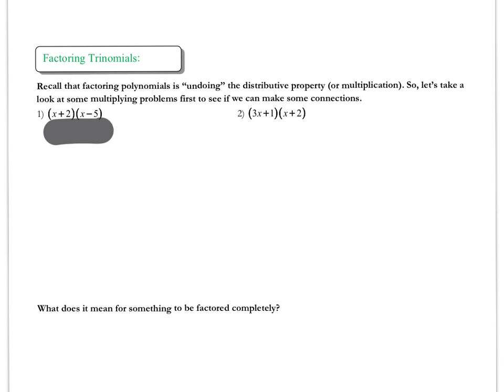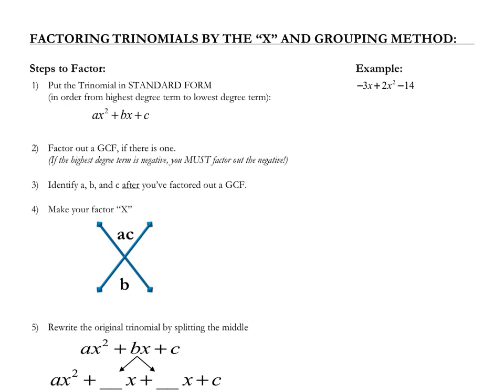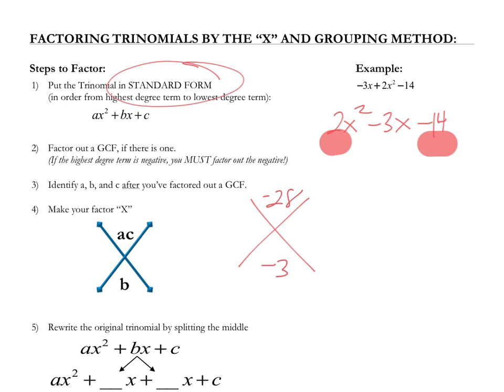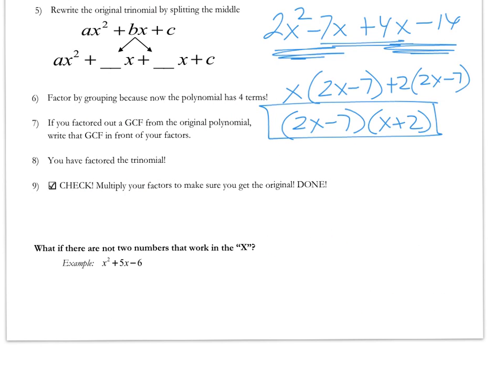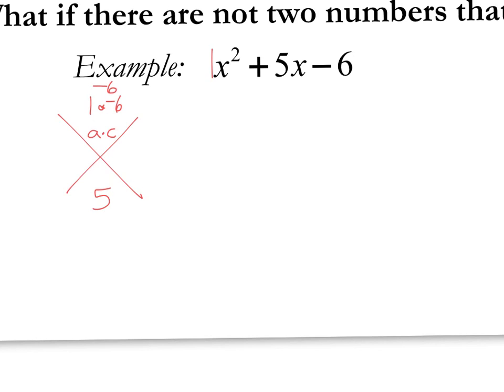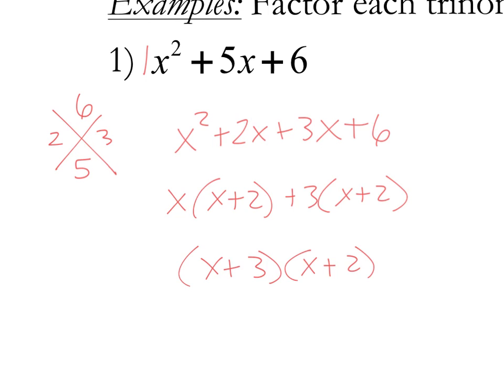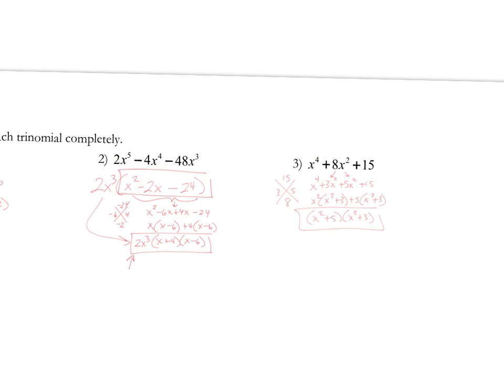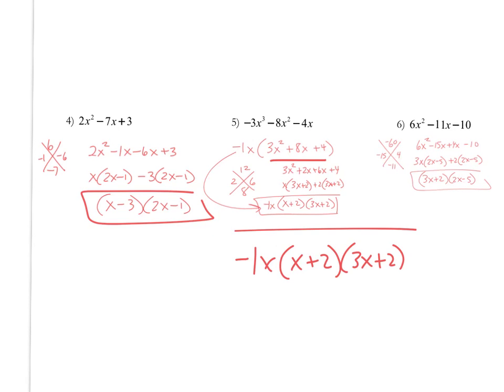m147 unit11 day6 part 2